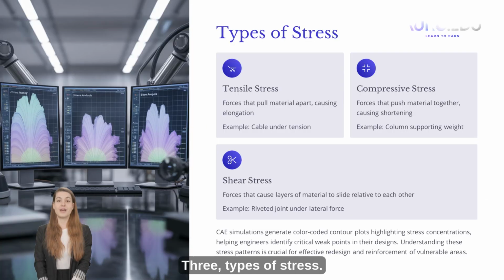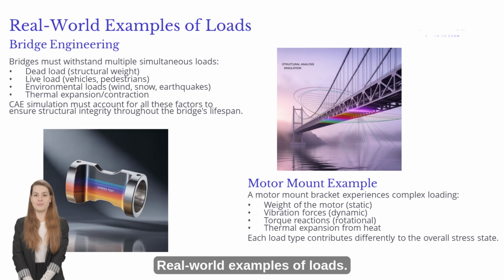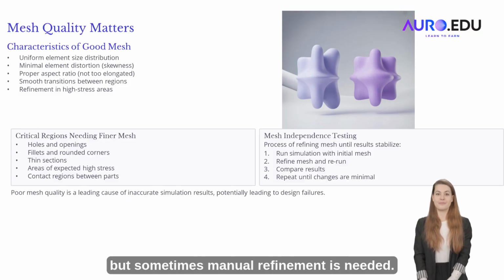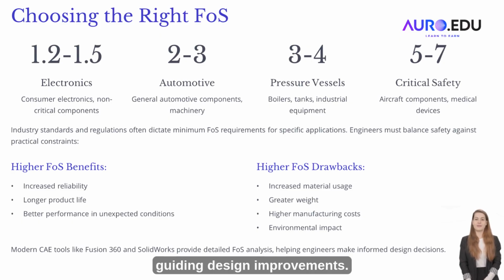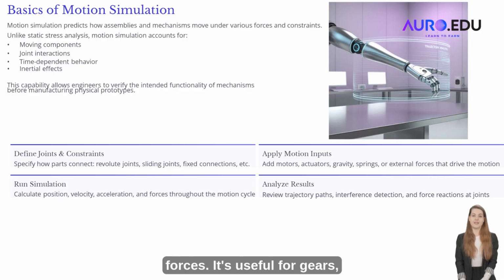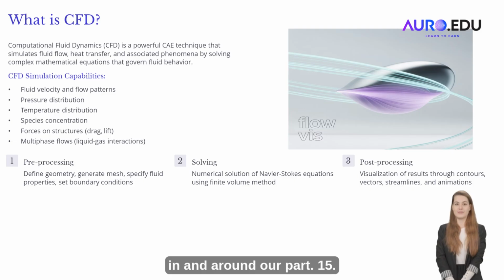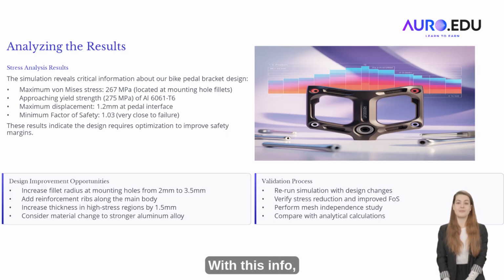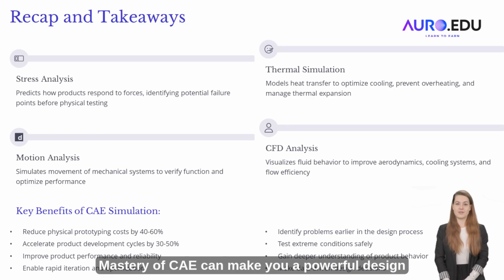Digital Product Design & 3D Printing - 6